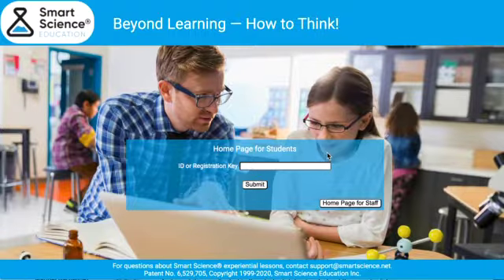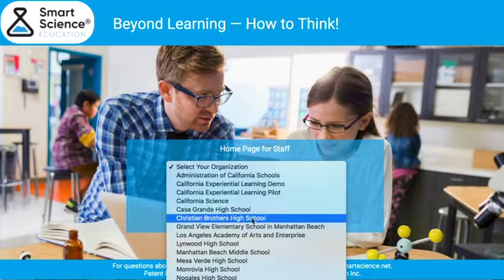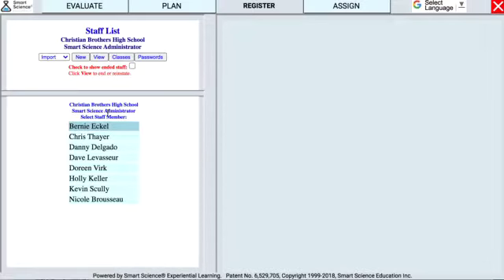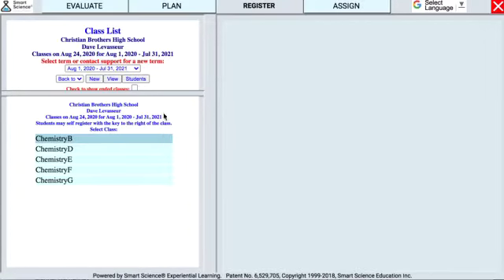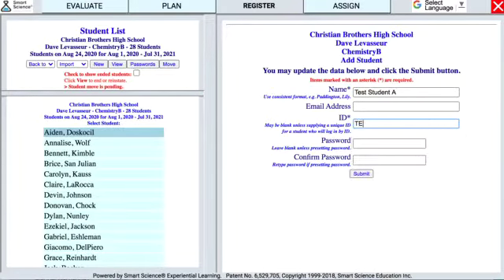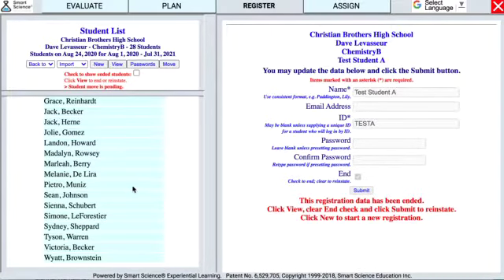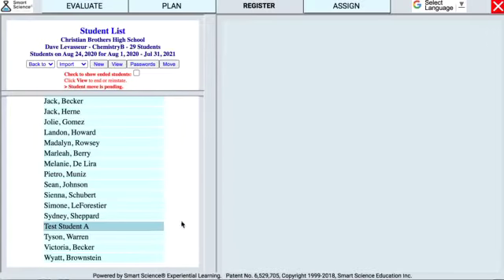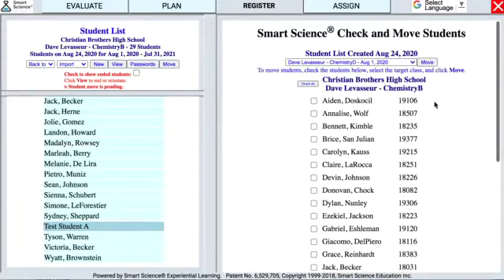How to add drop and move students